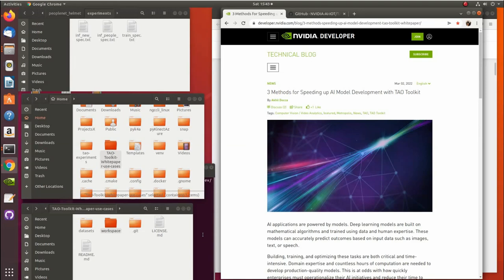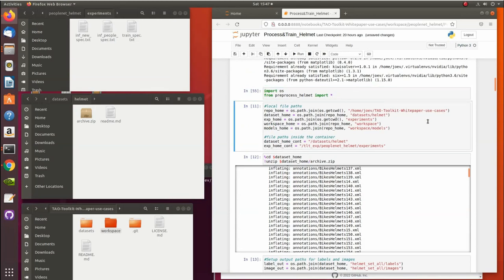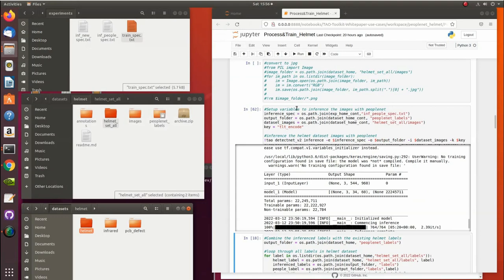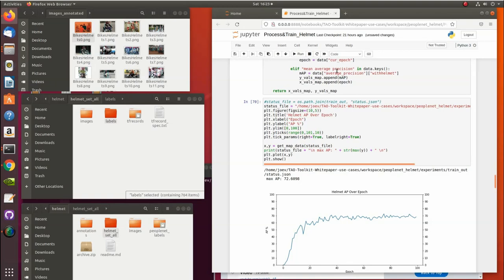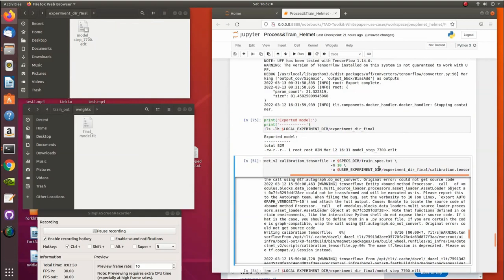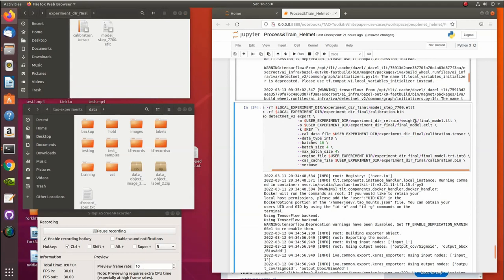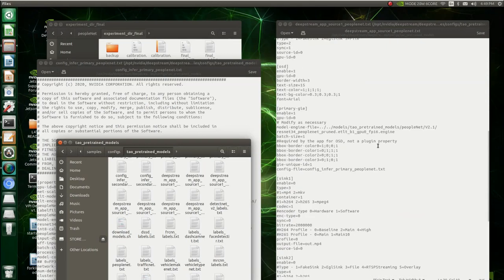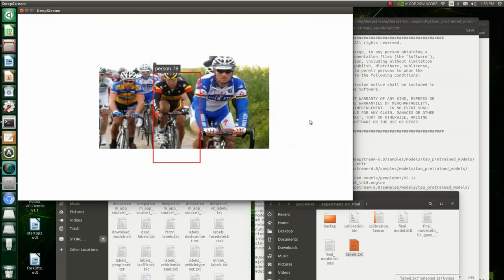Speeding up AI Model Development with TAO Toolkit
This video is a walk thru of the

Experiment 3 Add new classes of objects to an existing AI model

From the Nvidia tech blog

 3 Methods for Speeding up AI Model Development with TAO Toolkit.

I have added some additional info to the jupyter note book
so you can deploy the newly trained model on a Xavier NX or jetson nano

Link to my github repo with the added cells to the original jupyter notebook so you can export model to a Xavier NX or jetson nano: